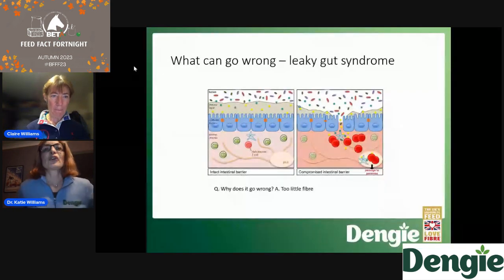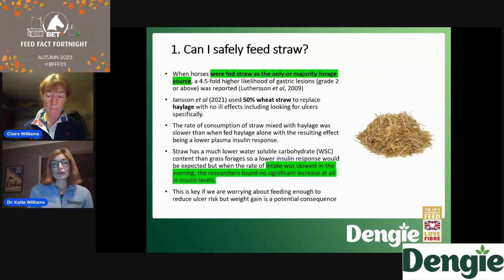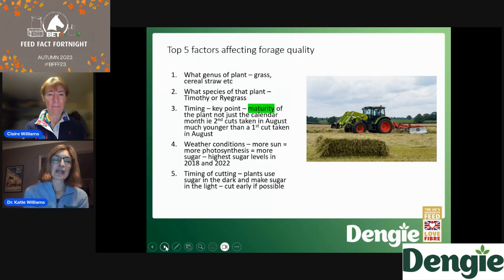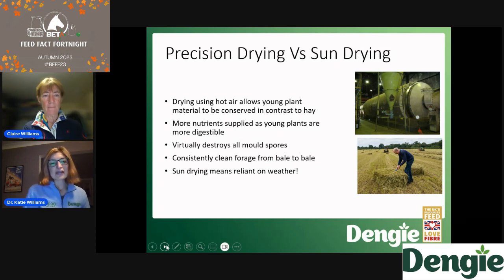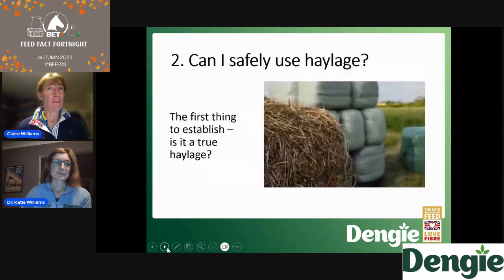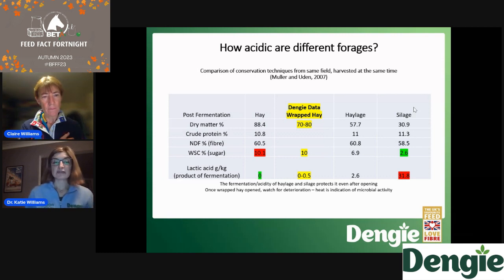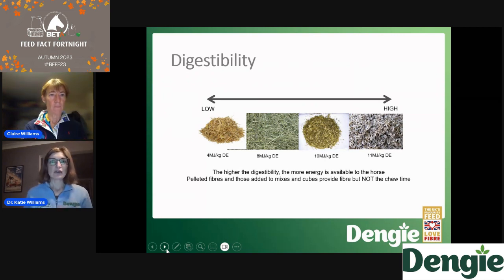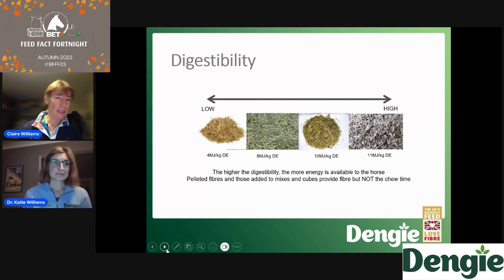BETA Feed Fact Fortnight - Feeding the Right Forage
Dengie Technical and Product Development Manager, Dr. Katie Williams joined Claire Williams from BETA to discuss how to select the right forage for your horse!

From short chop to long fibre, alfalfa to hay and everything in between. If you are confused about what type of fibre to feed your horse or pony in the winter ahead or uncertain of the difference between the range of fibres available to us now, then you need to listen to this session.

This webinar is part of BETA's Feed Fact Fortnight, where they aim to provide horse owners with all the top-notch knowledge you need to keep your horse healthy and happy during the colder months